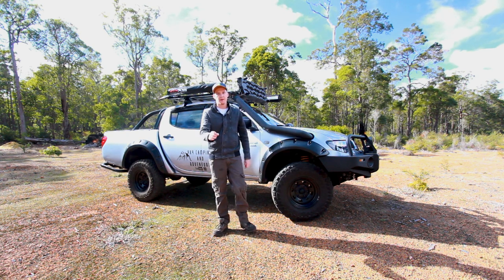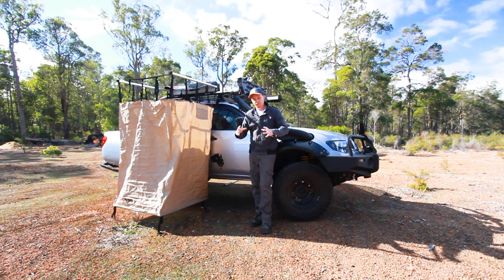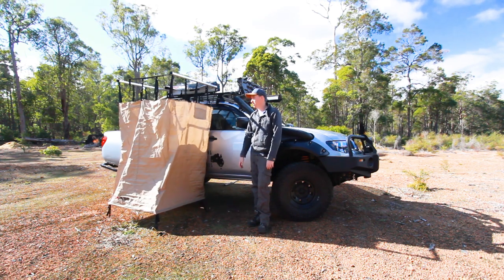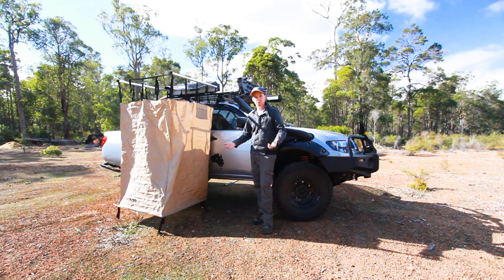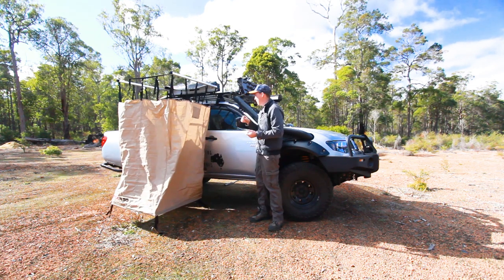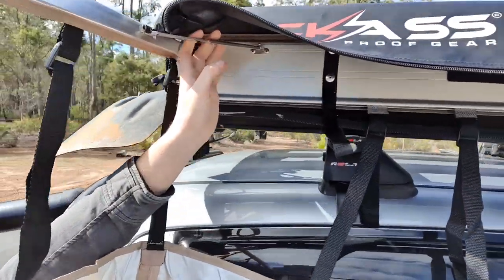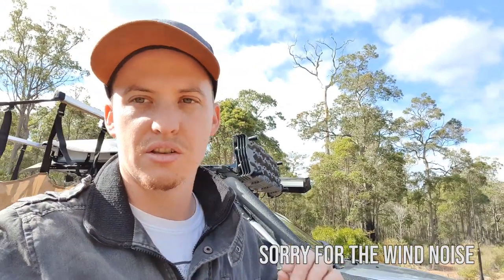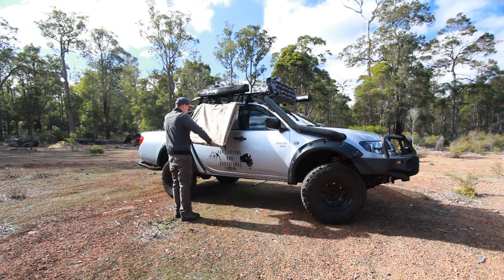Kick Ass Shower Awning Review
Hey everyone in this episode I take you through the brand new to the market from Australian Direct.